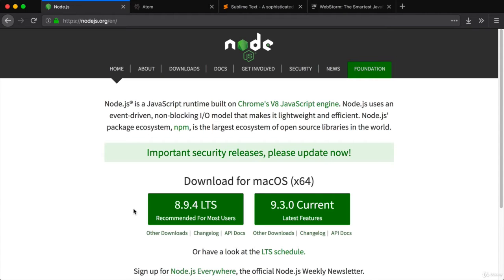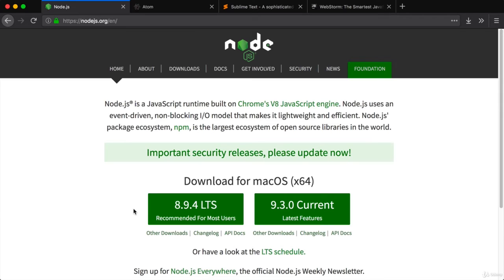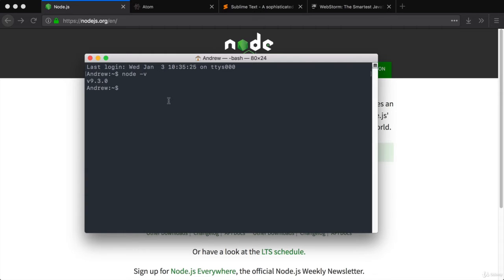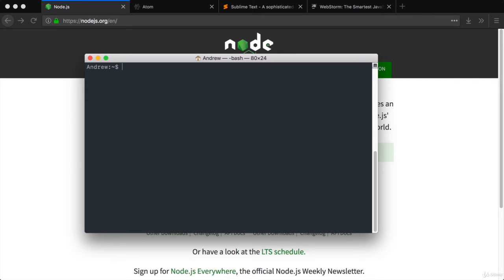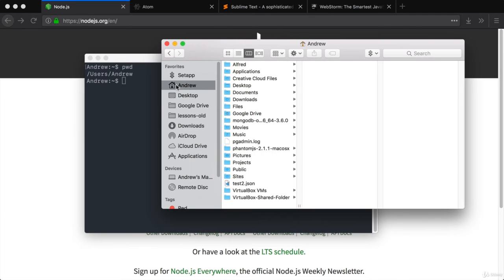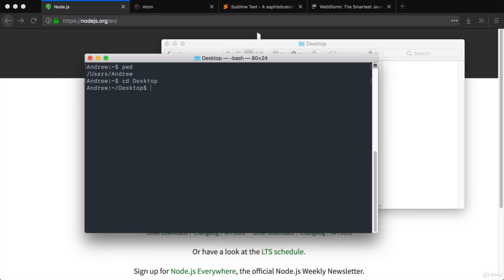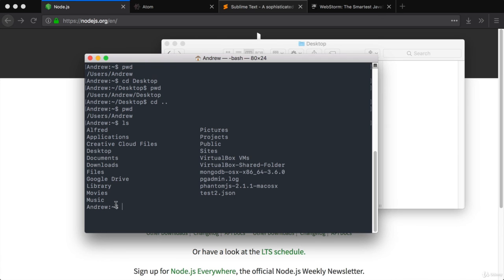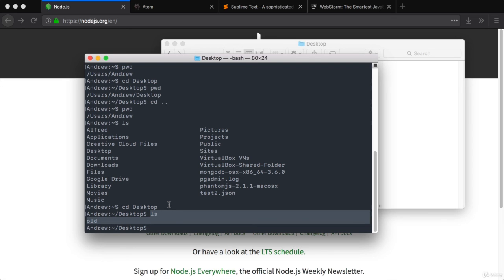007 Introduction to the Terminal